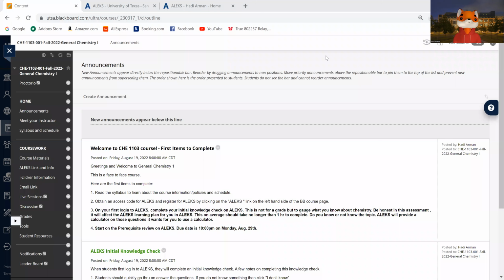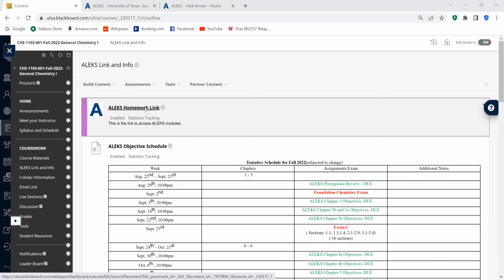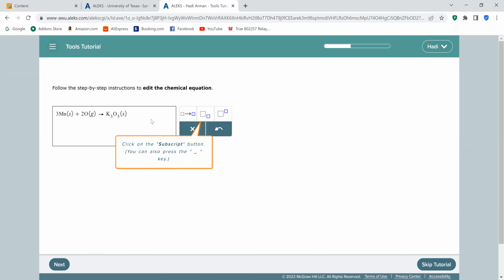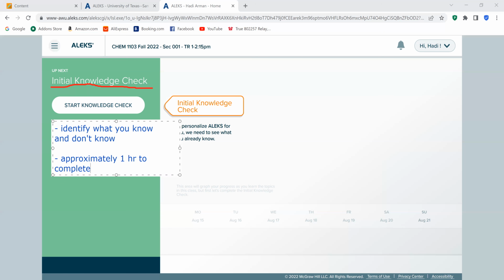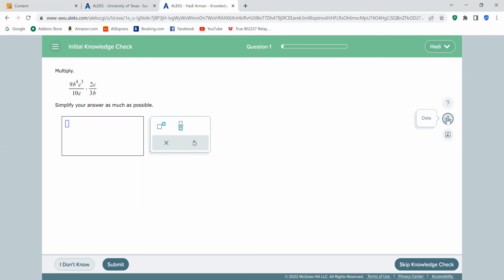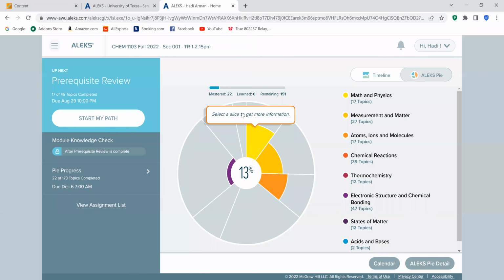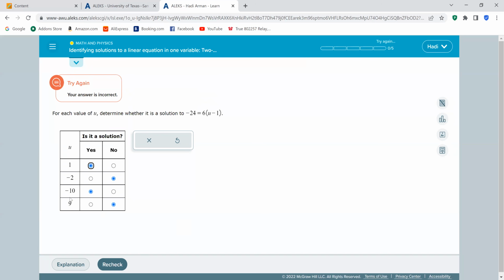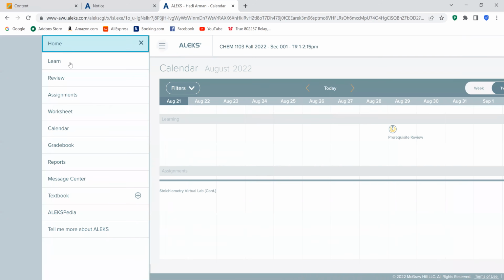Introduction to Using ALEKS for the first time.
This video explains how to access the ALEKS course from BB. Also, explains the first items that are completed on ALEKS when logging on ALEKS for the first time. Additionally, shows how to navigate within ALEKS.